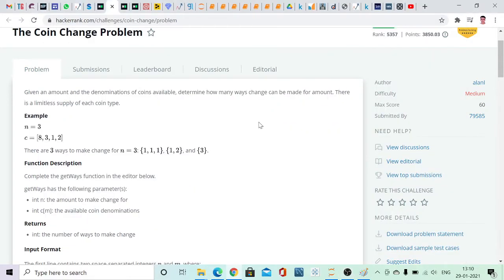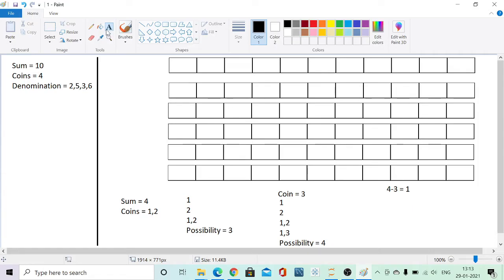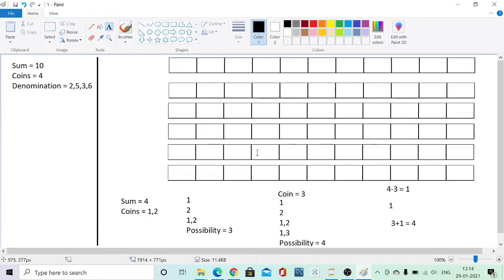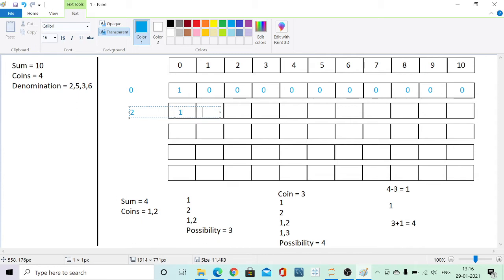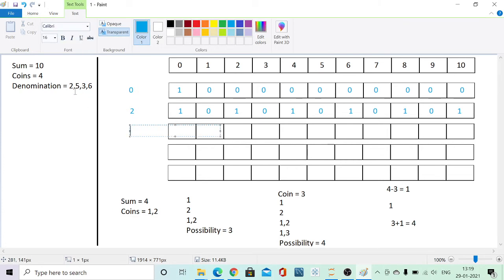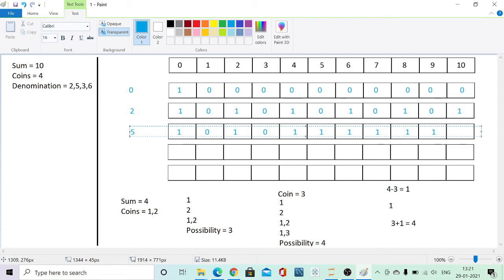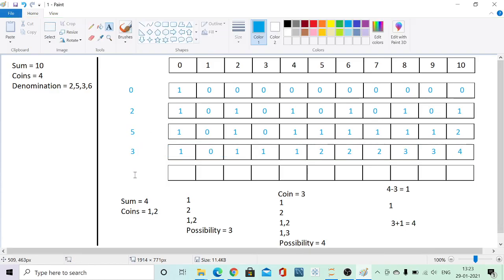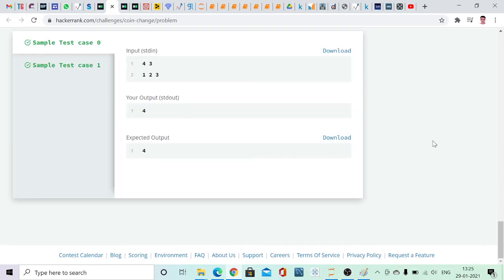HackerRank | Problem Solving | The Coin Change Problem | Code with logic explanation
Step by step explanation of The Coin Change Problem with code at the end.